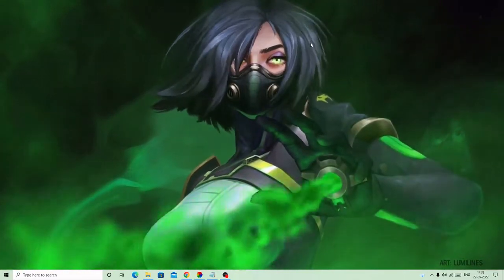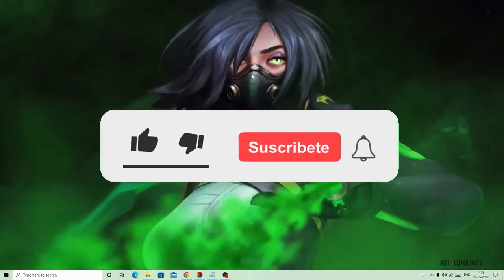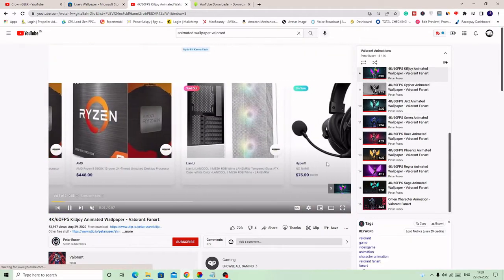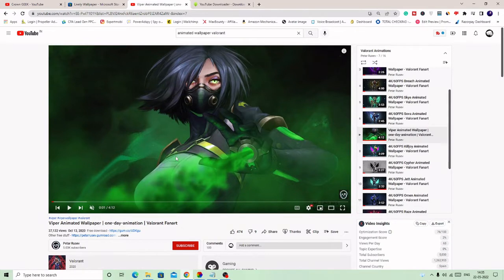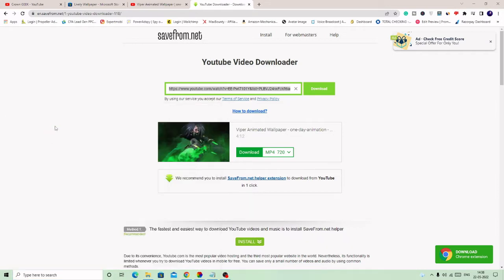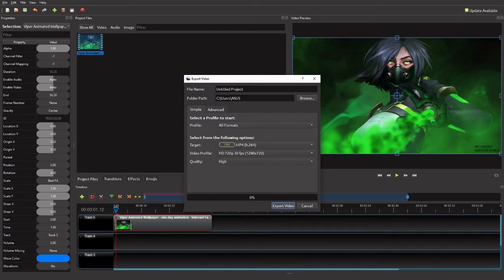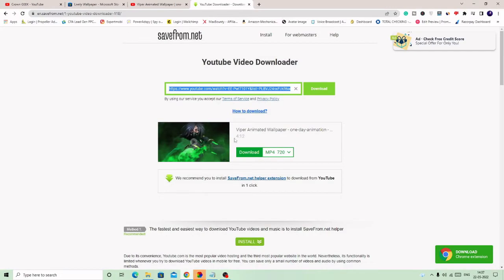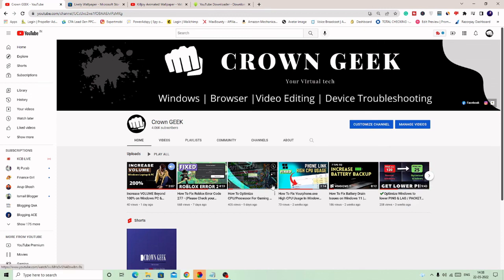How to Get Valorant ANIMATED Wallpaper for PC in Free (Step by Step)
Get amazing Valorant gaming animated wallpaper for your Windows laptop and PC.
1st Step - Download Lively Wallpaper

3rd Step - Make Video short and remove background music

Do not skip any part and check all the steps carefully you can also make a Restore point in case you want to revert the settings back.

☑ Watched the video!
☐ Liked?